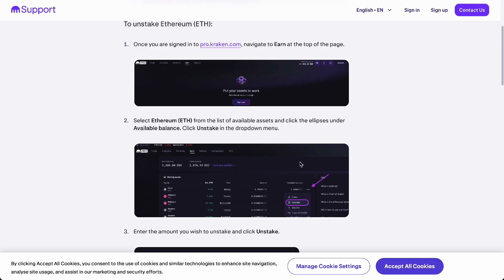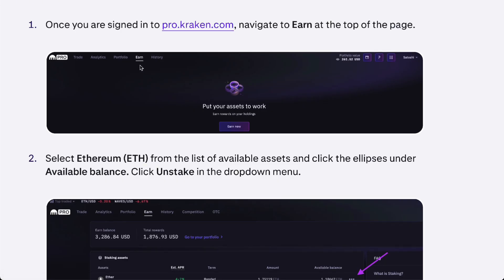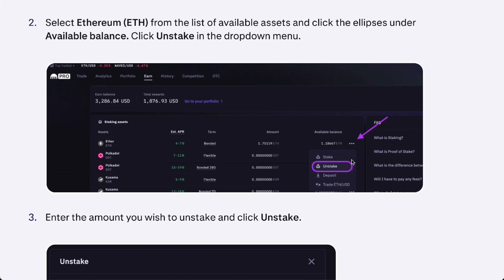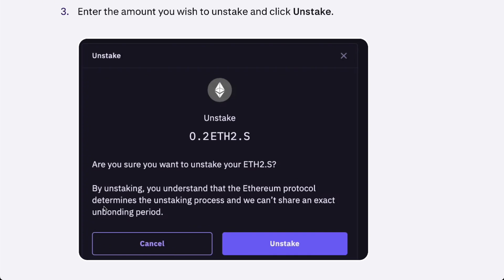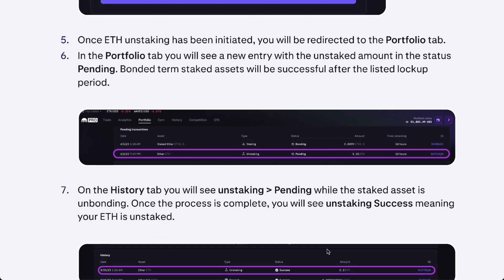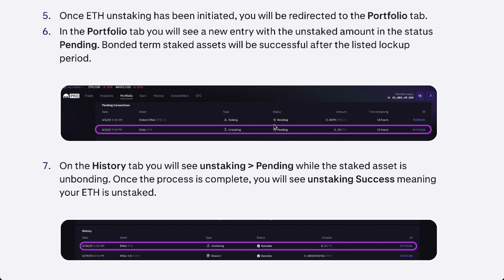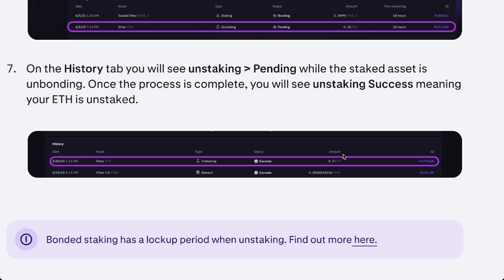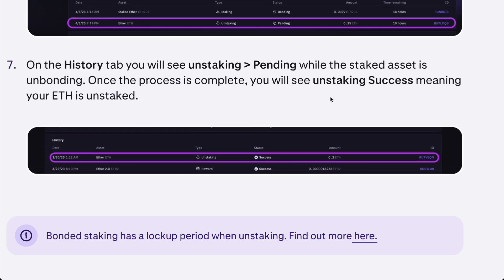How To Unstake On Kraken 2025! (FULL GUIDE)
In this video, I am going to show you how to unstake on Kraken and withdraw your staked cryptocurrency. Whether you are using Kraken for staking Ethereum, Polkadot, or other cryptocurrencies, I will guide you step by step through the unstaking process.

0:00 INTRO
0:05 TUTORIAL